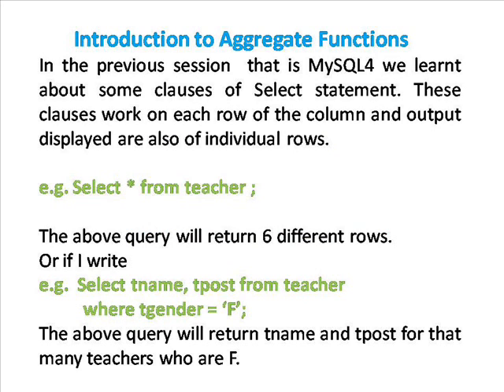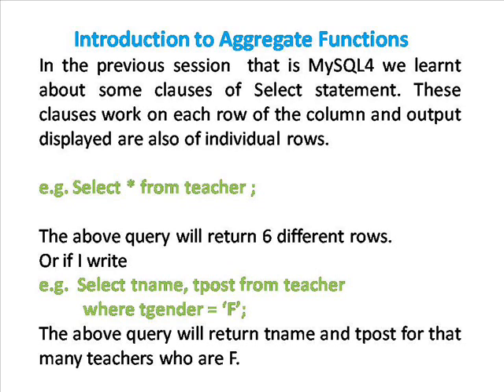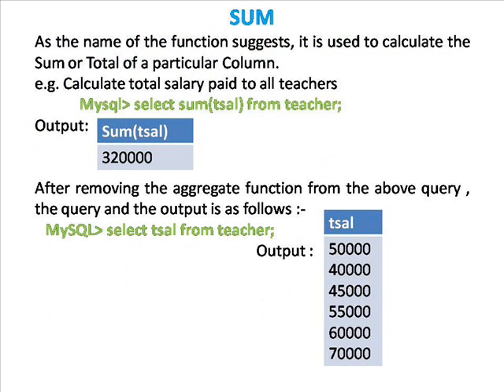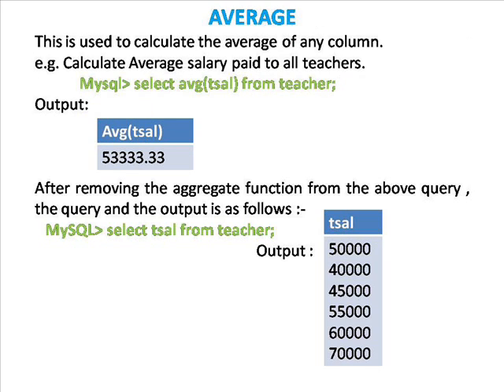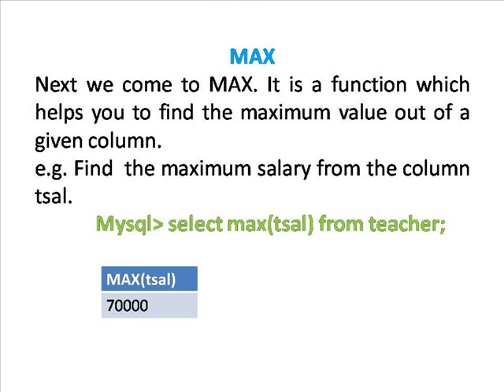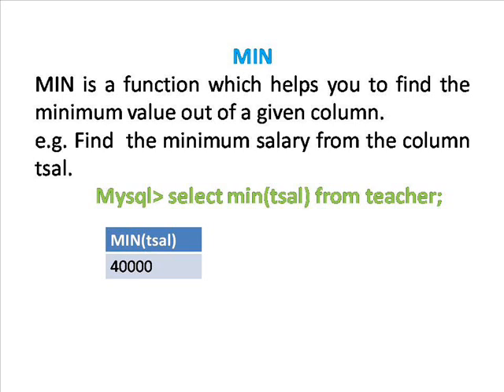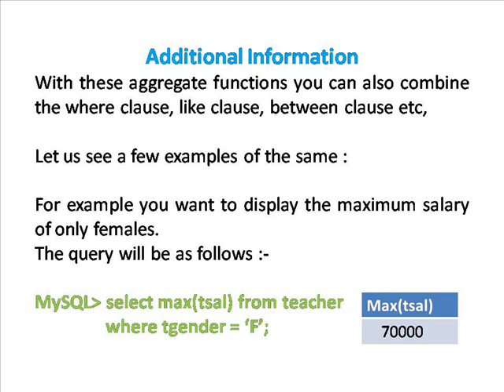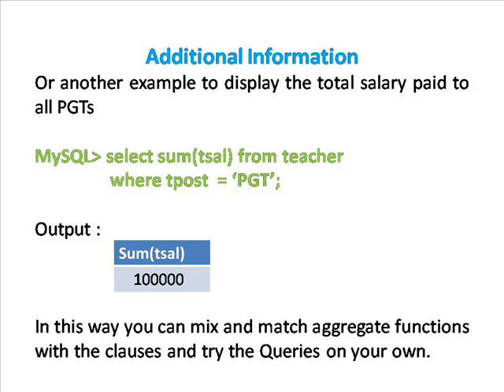MySQL Aggregate Functions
How aggregate functions are to be used